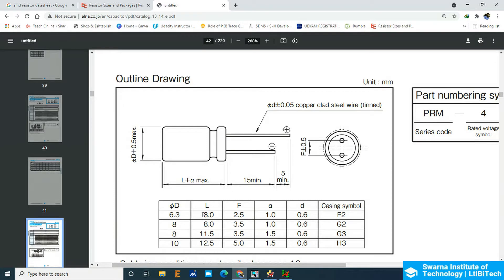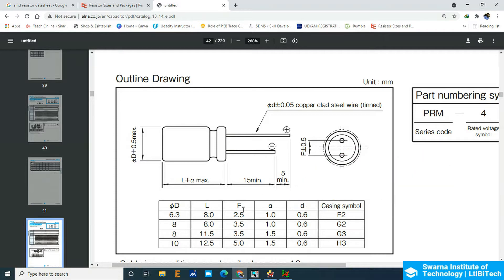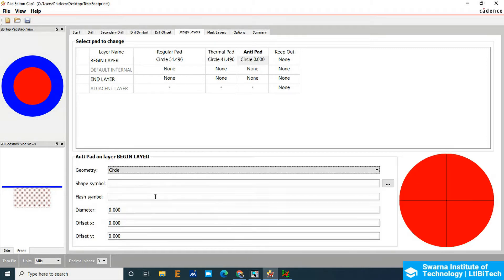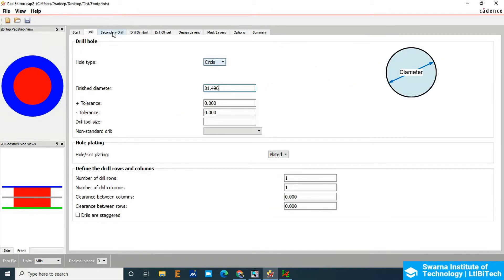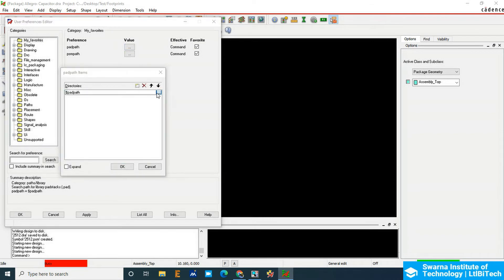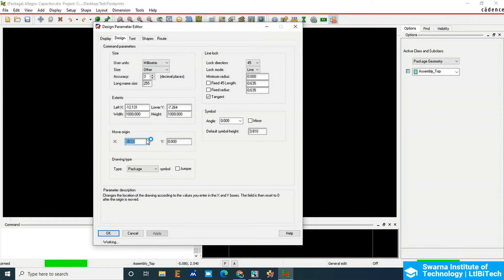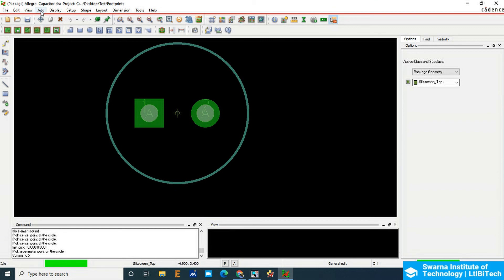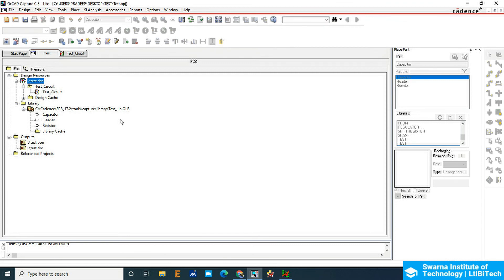Capacitor Footprint Creation from Allegro Package Designer | PCB Design course training | Class 22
In PCB Design course training online, we study about how to create Capacitor Footprint Creation from Allegro Package Designer?

In this tutorial you will able to learn about how do we create PCB footprint of Capacitor from Allegro Package Designer. PCB Design course training of class 22.  Please watch it carefully as it contains minute information about the entire course.

2. PCB Design Crash Course: 3D Package & Board Design Approach

3. Complete Eagle CAD PCB Design: Theory and Practical approach

4. Getting Started with Eagle CAD PCB design: (FREE)

5. Electronic Circuit Simulation Using Proteus Professional

6. Microsoft Excel Course For Beginners (FREE)

7. Getting Started With PCB Design Using Autodesk Eagle CAD

8. PCB Design Crash Course: 3D Package & Board Design Approach

9. PCB Design Course Using OrCAD/Allegro For Beginners

10. Getting Started With PCB Design Using Autodesk Eagle CAD